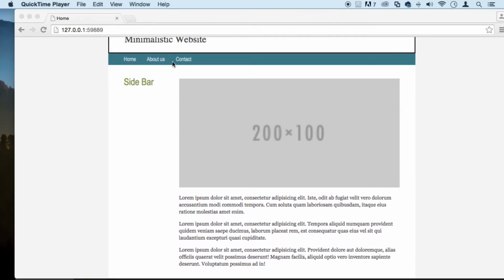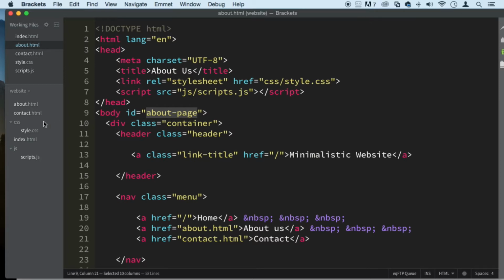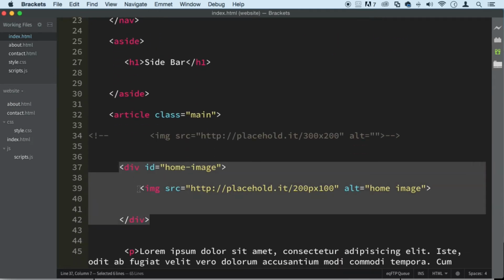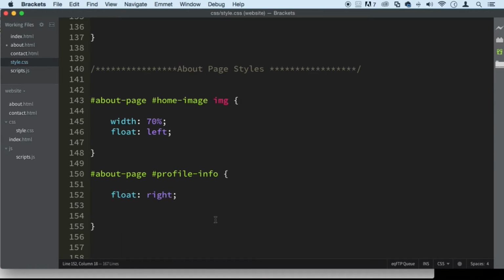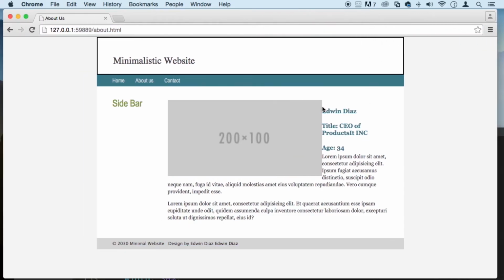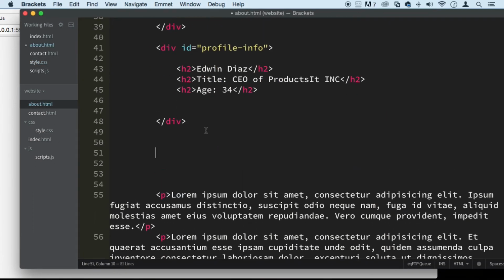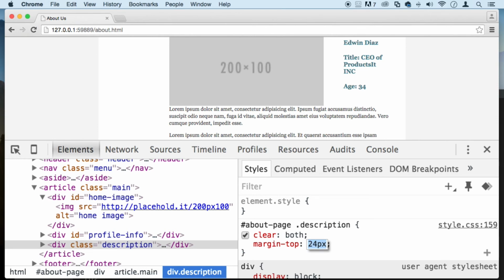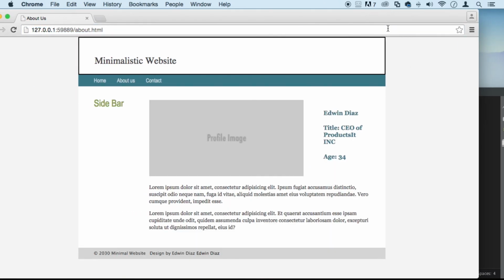12 About Page